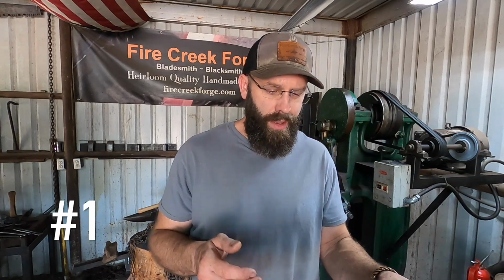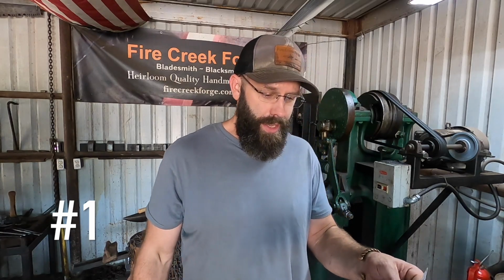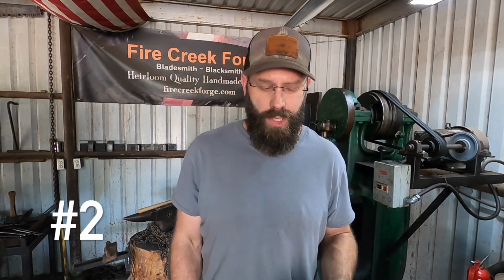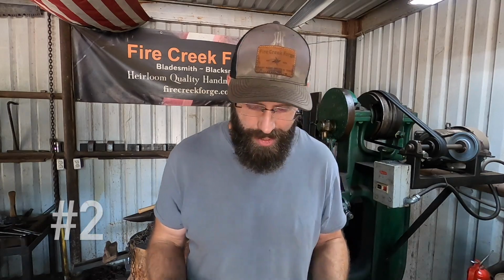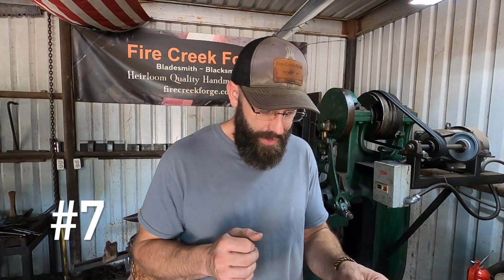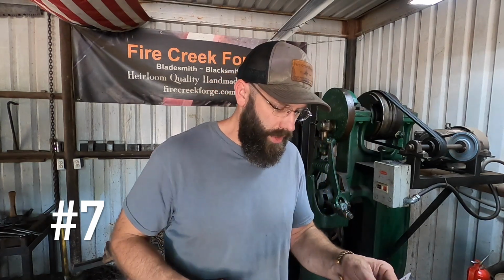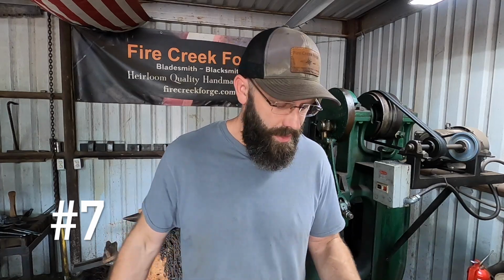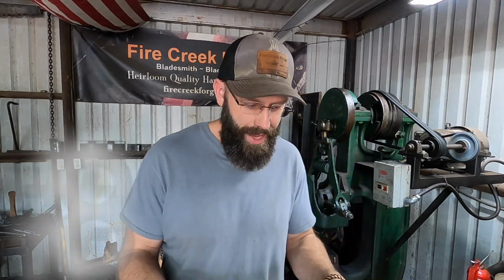Test Your Knowledge Of Bladesmithing With These 10 Questions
Ten questions to gauge your understanding of blade smithing and knife making.